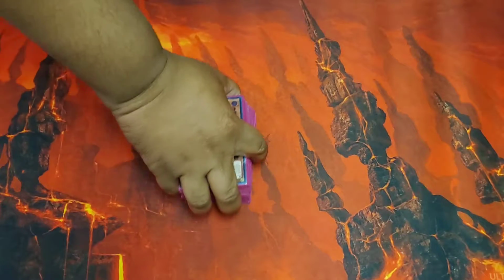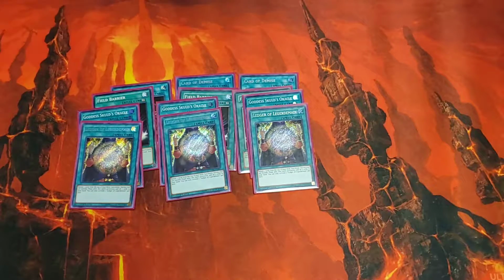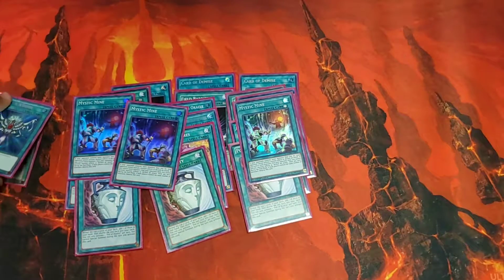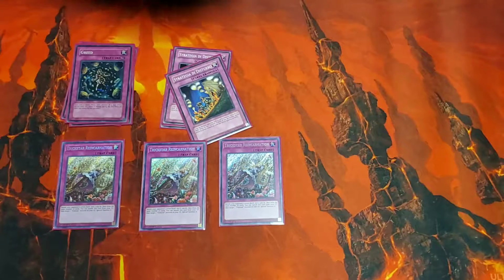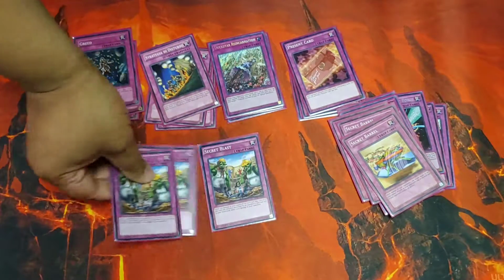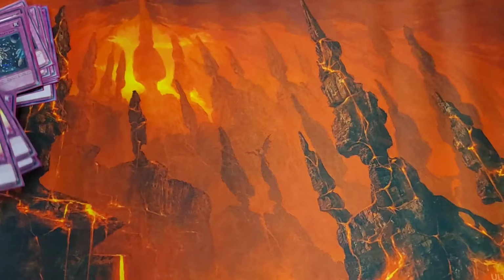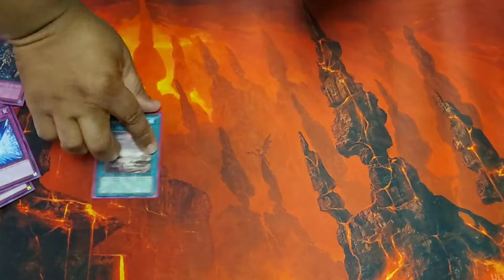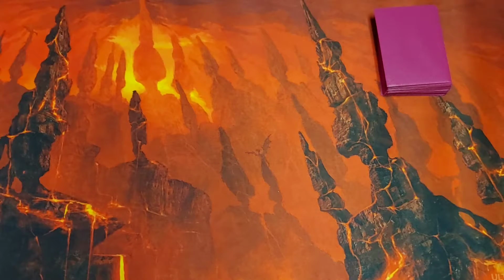LT4L EP 10 Mystic Greed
60 card Mystic Mine/Greed Burn Deck Profile

Pre 7/15 banlist